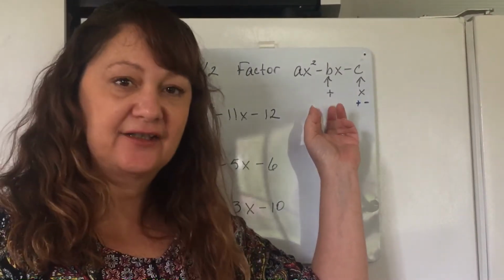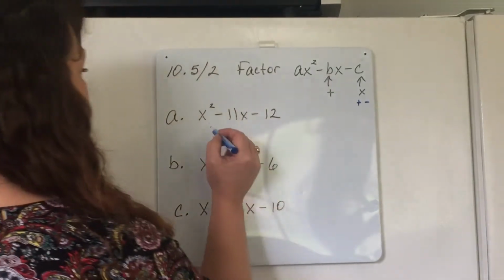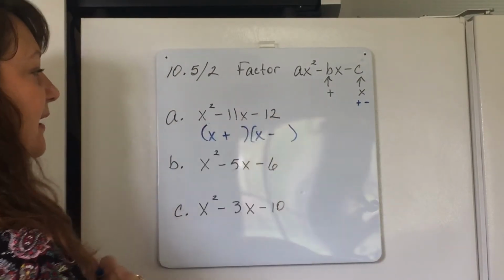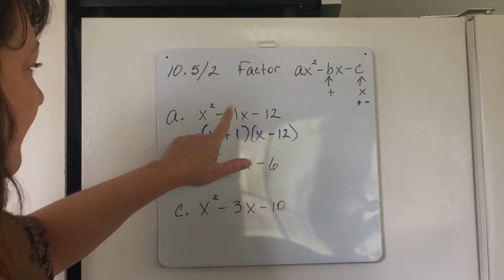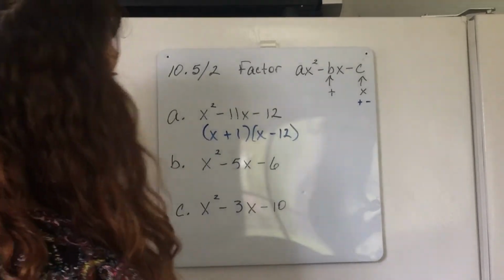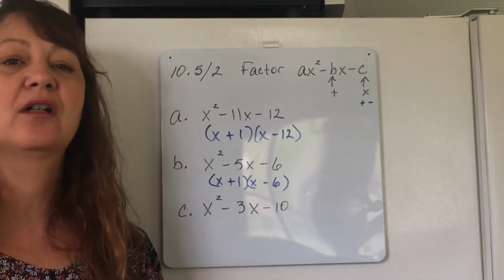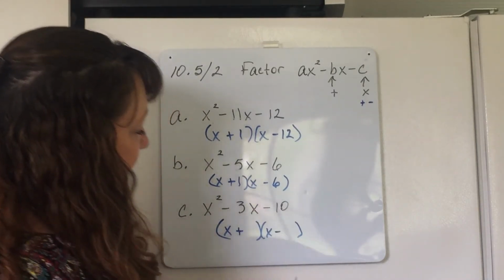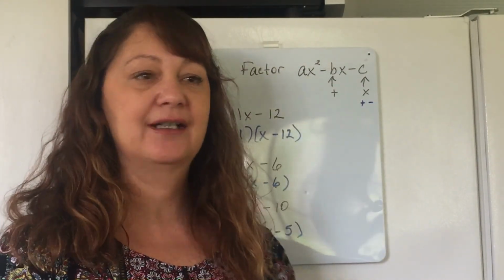10.5/2 Factor a trinomial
Factor a trinomial when b and c are both negative